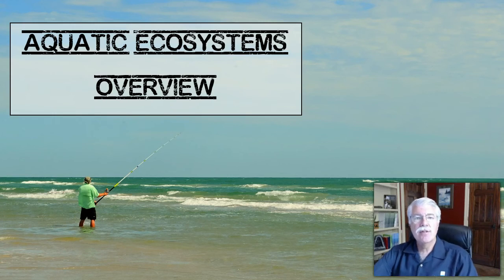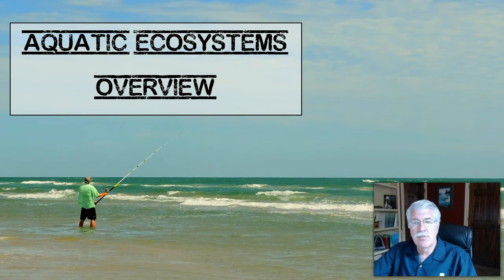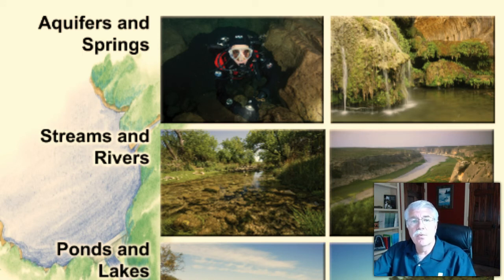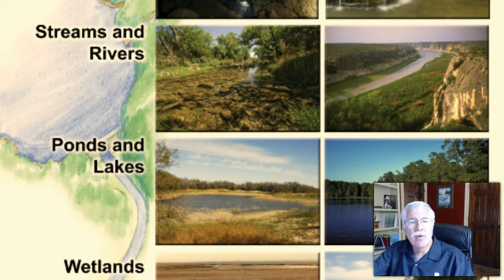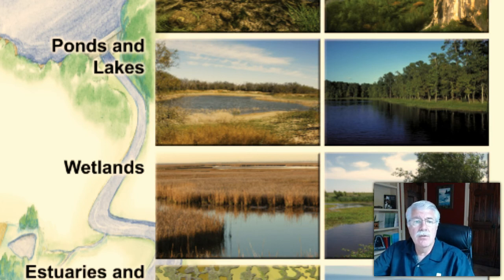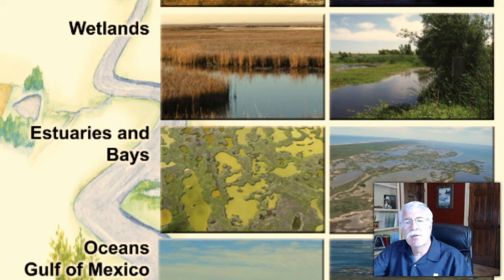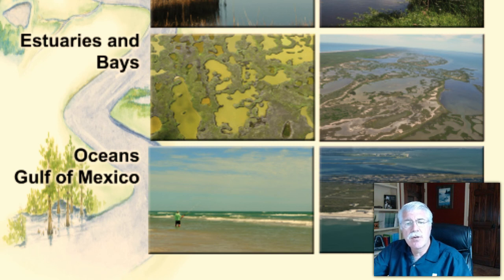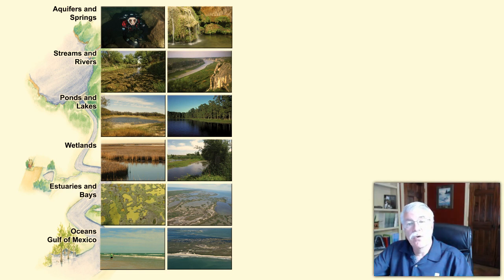Aquatic Ecosystems - L6.1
Aquatic Ecosystems, from Aquatic Science STEM curriculum Lesson 6 that includes topics: What is an ecosystem? What are some of the parts of an ecosystem?  How do the parts of an ecosystem interact with one another?  What kinds of aquatic ecosystems do we have in Texas? How are they alike or different from one another?  What is biodiversity? Why is it important?  How do humans impact aquatic ecosystems?  How can we help conserve aquatic ecosystems?   How is the diversity of species in a state’s aquatic ecosystems connected to the economic well-being of the state’s citizens? .